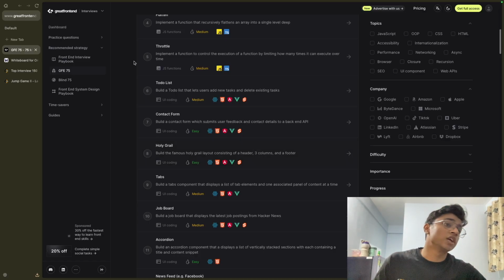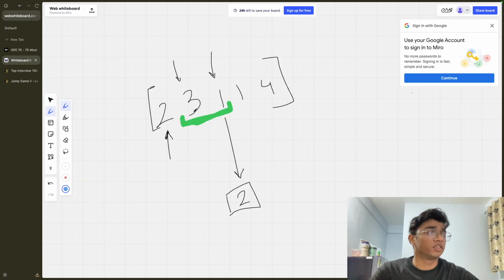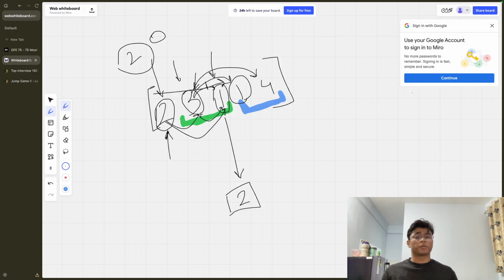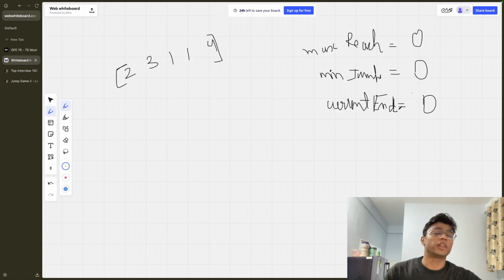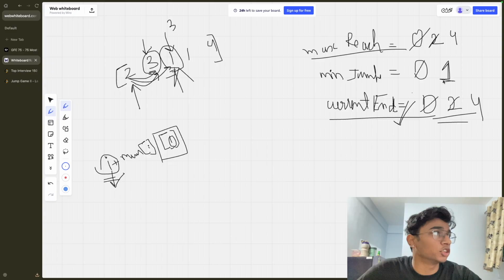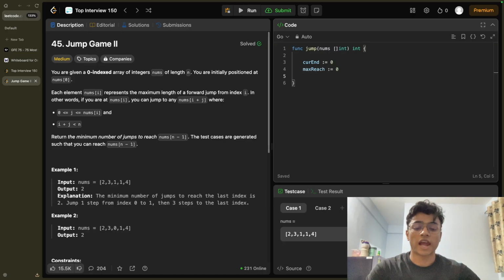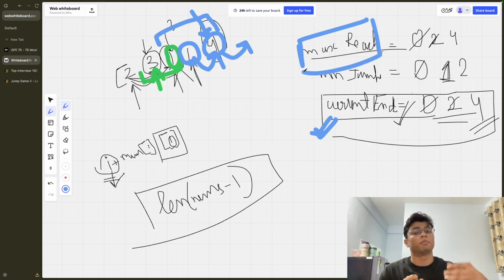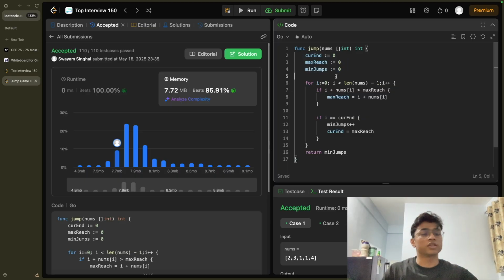Jump Game 2 - Golang | LeetCode Top Interview 150 | Coding Interview Prep 2025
For today's video we are solving the Jump Game 2(two) problem, which is an extension to the previous problem we solved which is Jump Game. plan you can find the link to the whole problem set below. We will cover a greedy solution in this video and try to figure out how can we come up with such a solution based on pattern observation. You can find the complete problem-set we would be solving at: